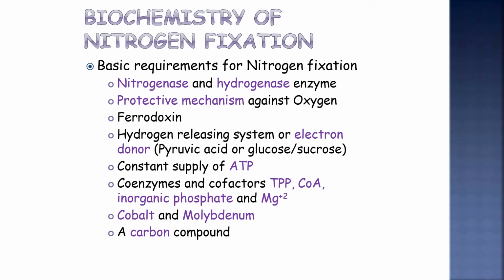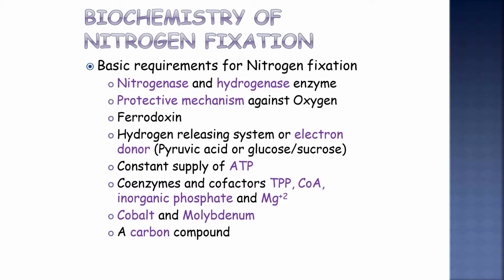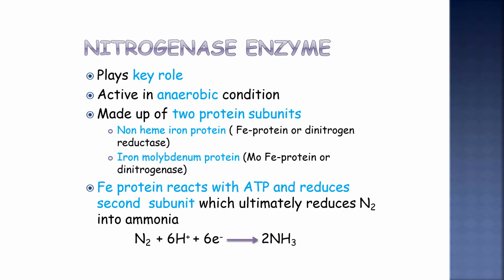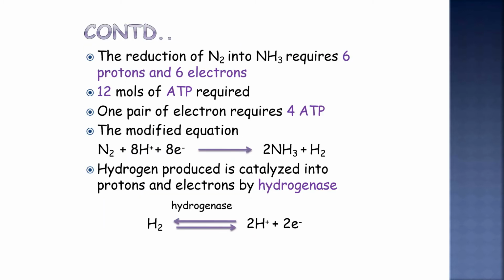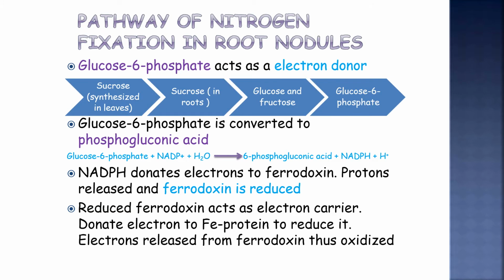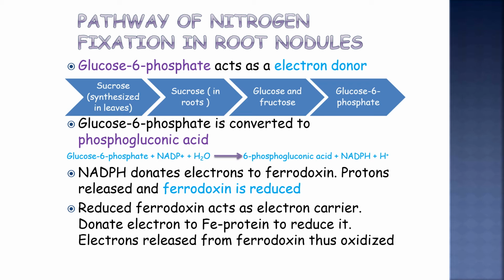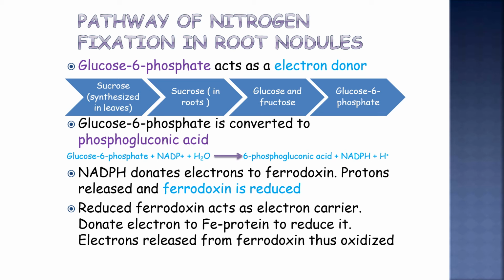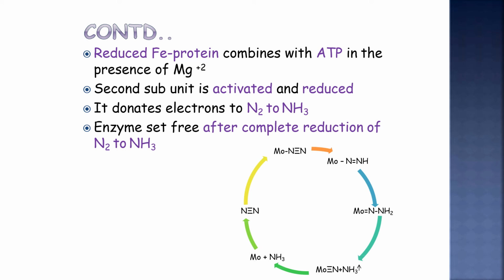Nitrogen Fixation | Part 4 | Dr. Preeti Mathur